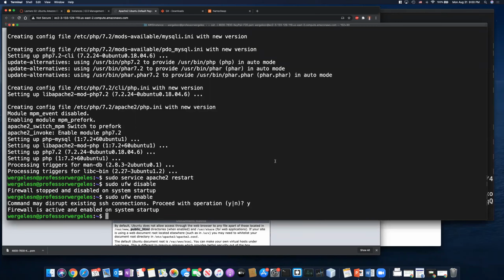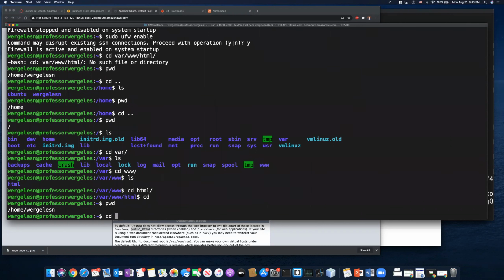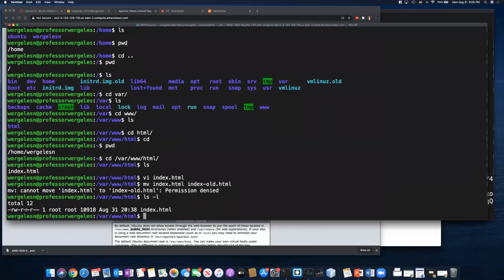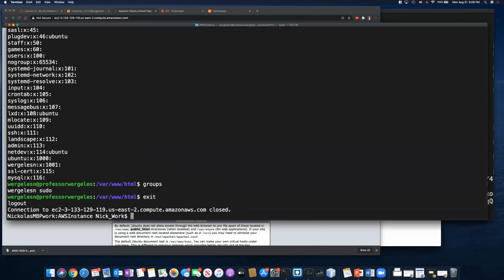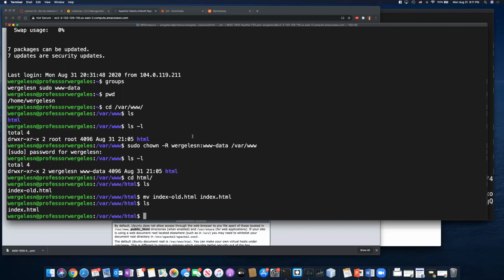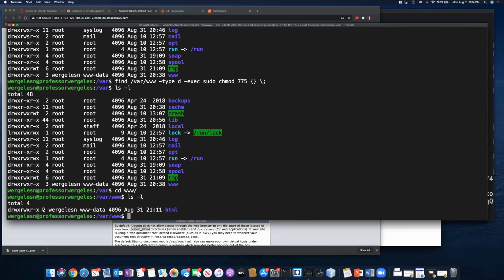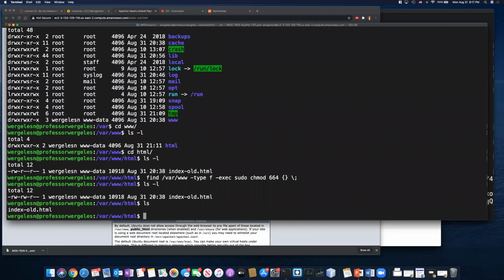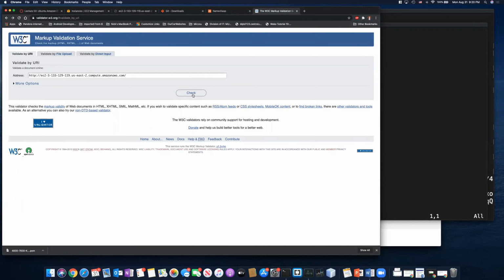Ubuntu 18.04 Server Changing Ownership and Permissions to Public HTML Directory - HTML W3C Validator